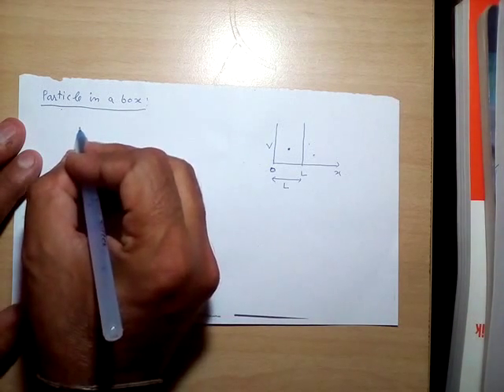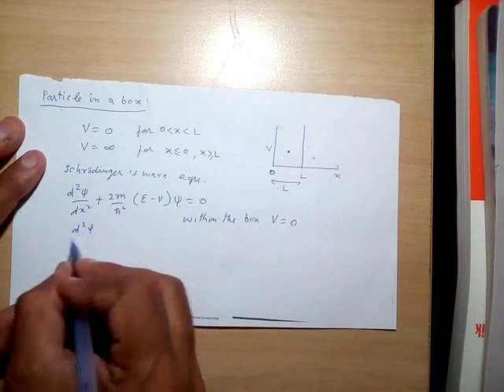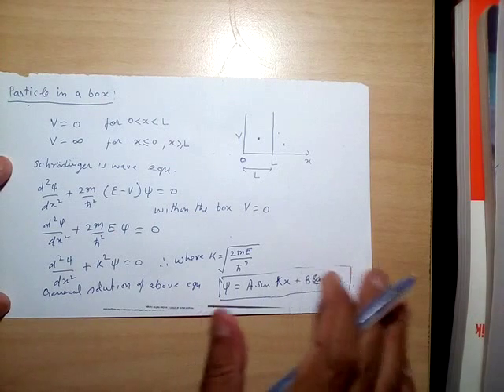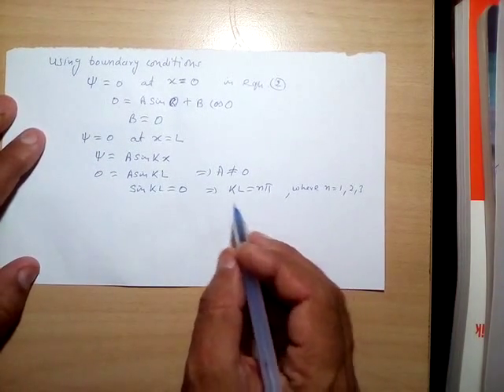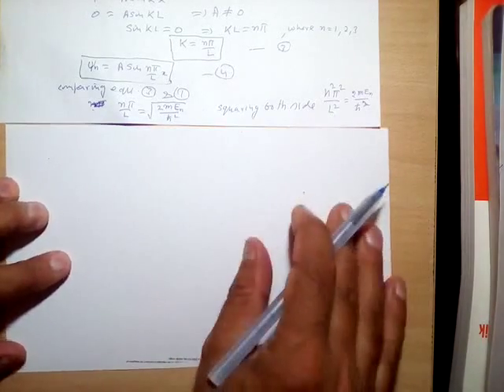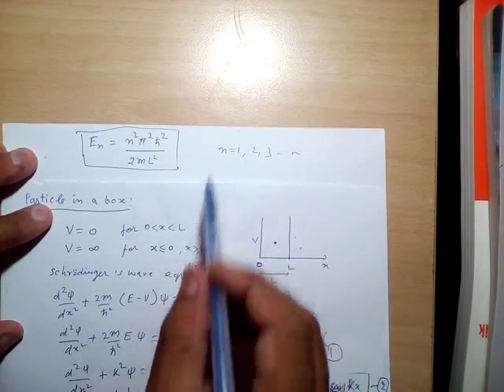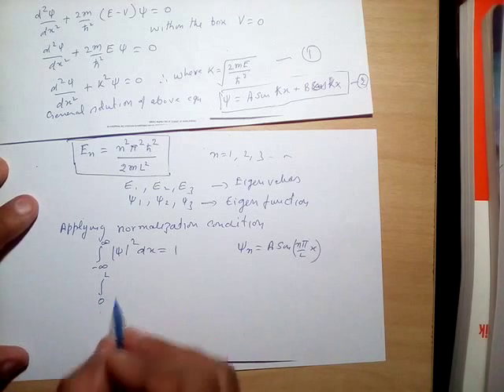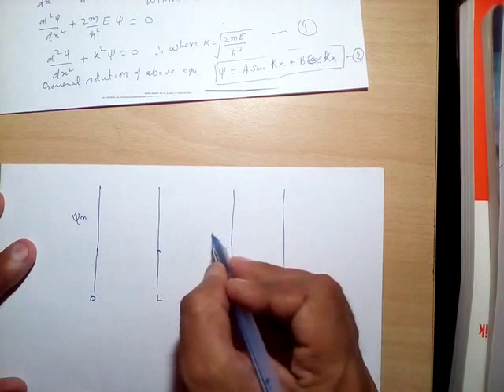Particle in a box : Quantum Physics (Part-I)